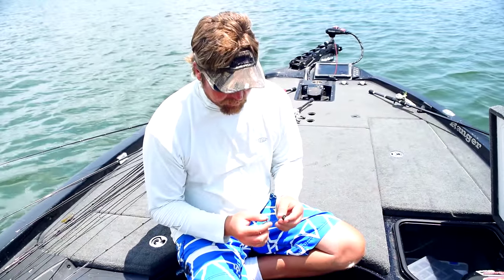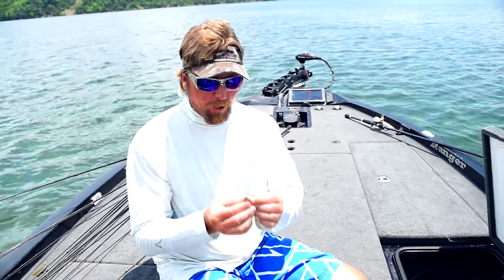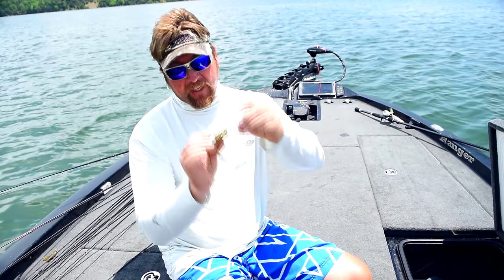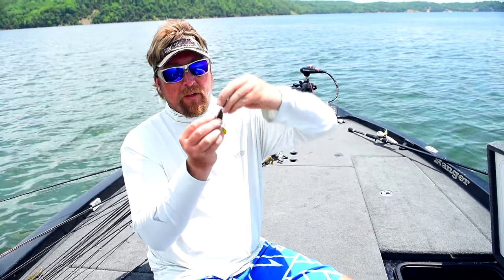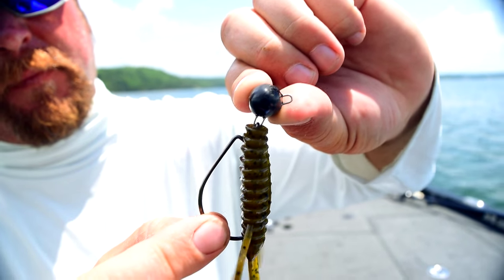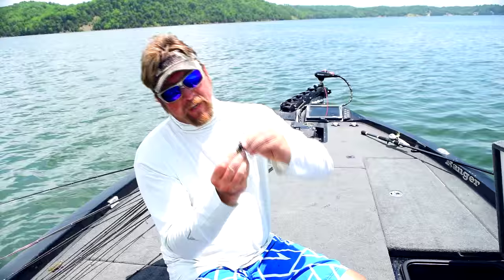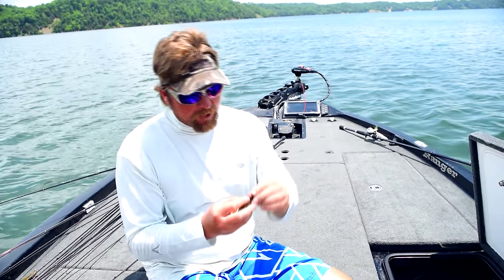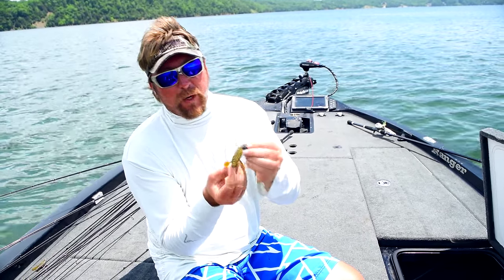Gambler Wrecking Ball Swinging Football Jig Tip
Sometimes it's the little things that really allow you to get the most out of your terminal tackle.  Swinging football jigs like the Gambler Lures Wrecking Ball catch some serious fish in a range of conditions but there's a little trick that can make sure you're getting the most out of your Wrecking Ball.